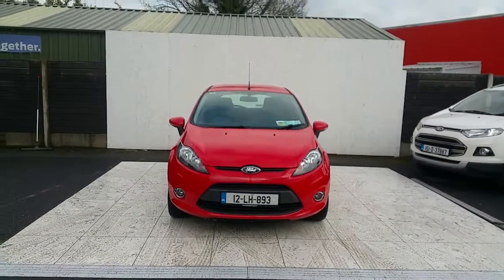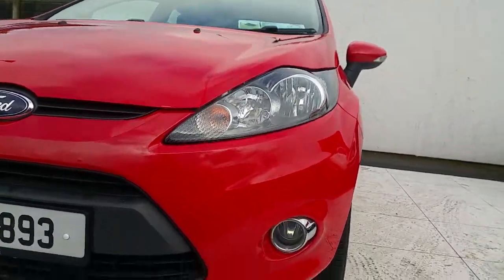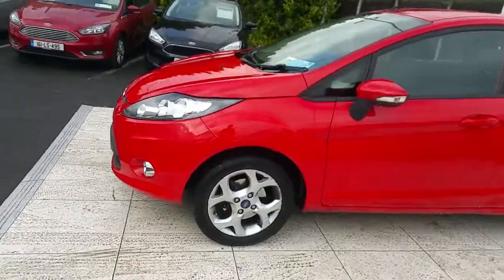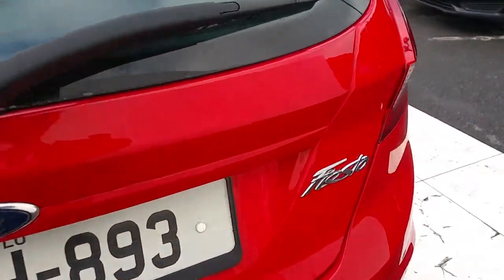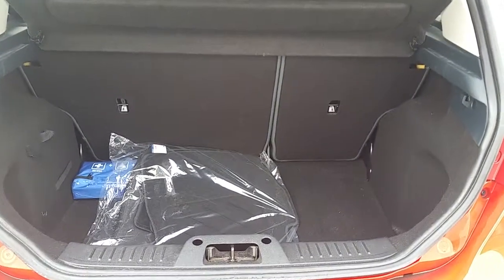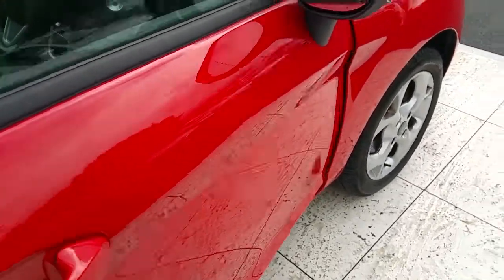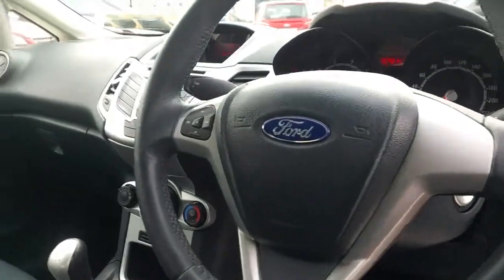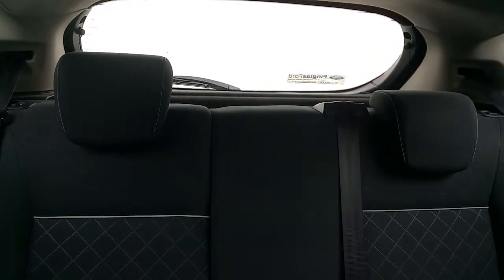12LH893 - 2012 Ford Fiesta 1.25 60PS 4DR 11,495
Here is a video of our 12LH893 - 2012 Ford Fiesta 1.25 60PS 4DR 11,495. Please contact Stefan Schmalenberg to arrange a test drive today. Finglas Ford 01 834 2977 infofinglasfordcentre.ie